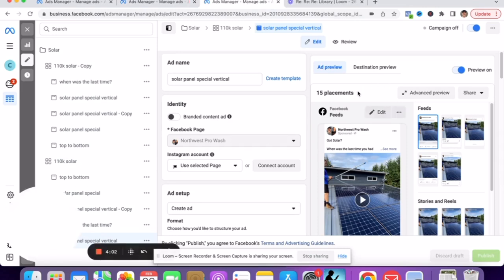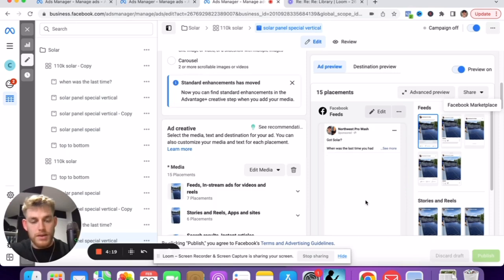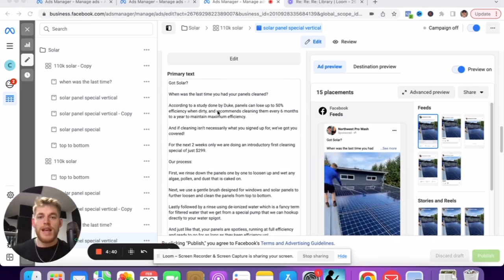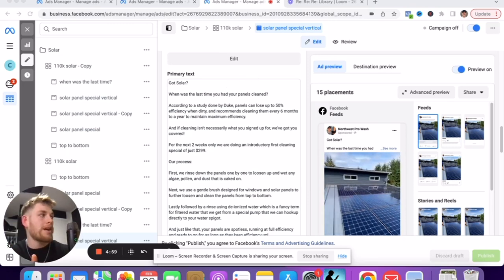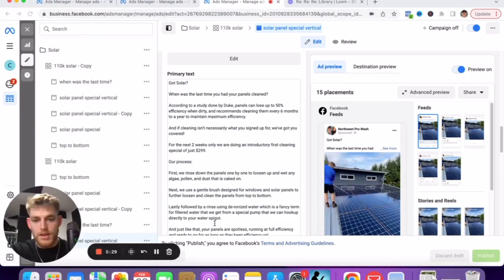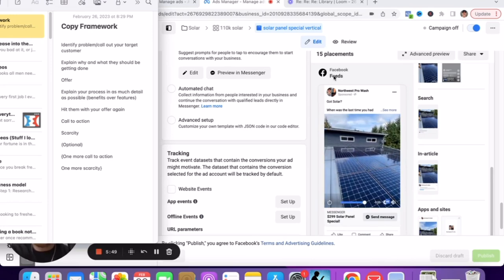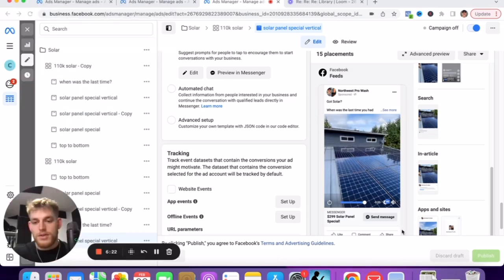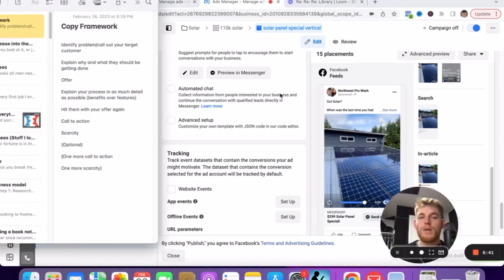Easy Solar Panel Cleaning Facebook Ads: FULL Tutorial (Crazy ROI)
Got solar? Or at least do you clean solar panels? Today we dive into how to run ads that make you ALOT more than you spend on them.

Spring is almost here, it's time to get your ads up and running in time for the flood of new business as people look to get "spring cleaning" done.

Extra Resources👇
Facebook Ads BOOK: This is how I book 1-3 jobs every day and how me and hundreds of other guys are making an extra $500-1,000 per day using these super simple FB ads.

Want 1-1 help from me personally? Join the God- Tier Marketing Program and get access to 10+ Modules, Ad Templates, Courses, Both of my books AND a 1-1 call with me.

Much love

- Spencer